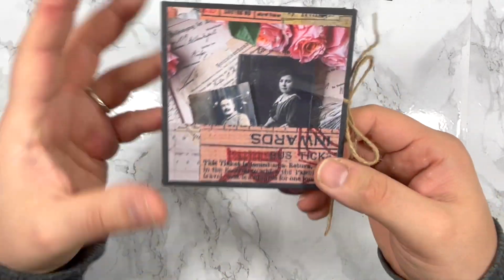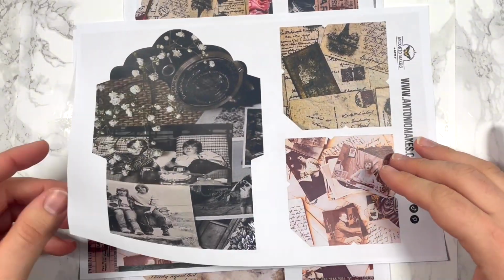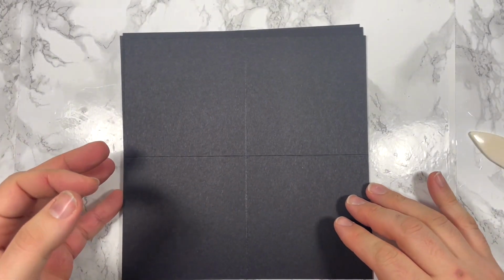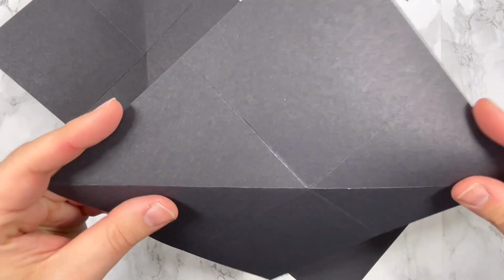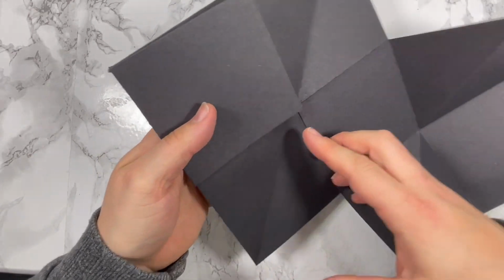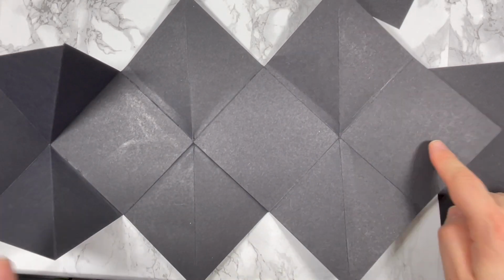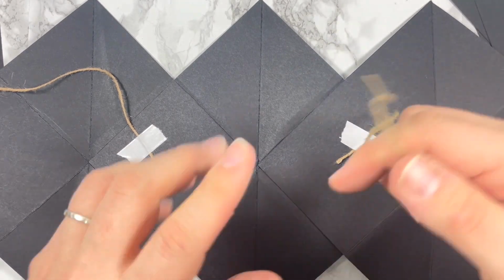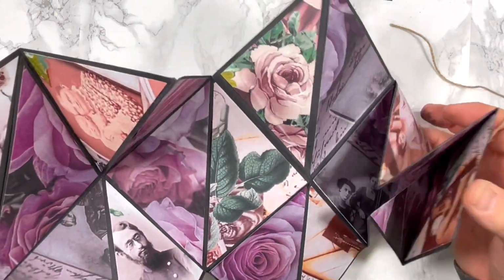How to make concertina photo album for junk journal and scrapbooking 2023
1. Junk and art journals

Antonio x